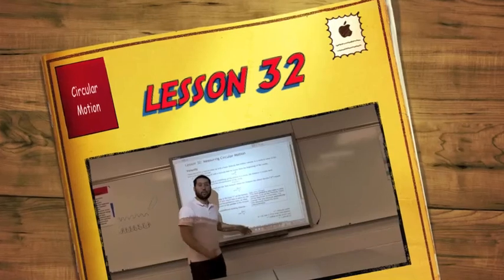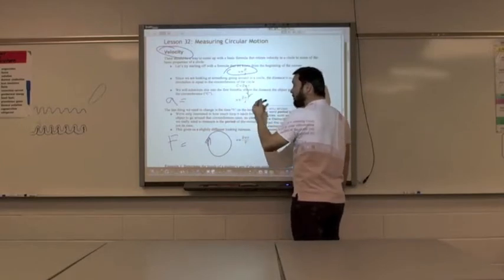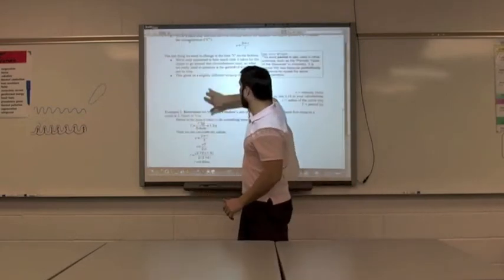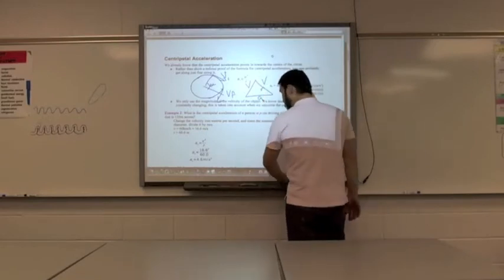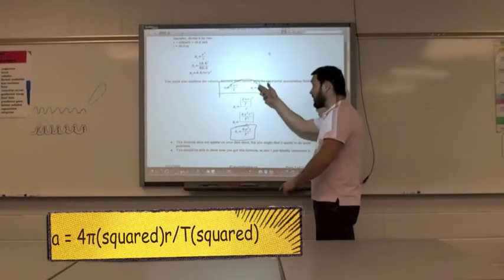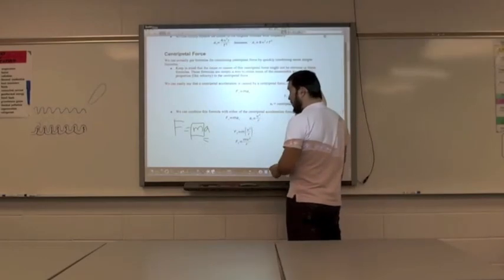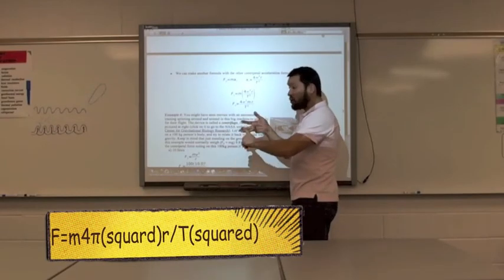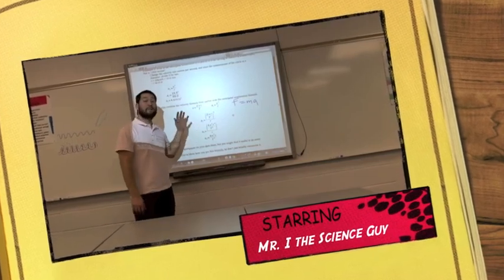Physics 20 - Lesson 32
centripetal force lecture